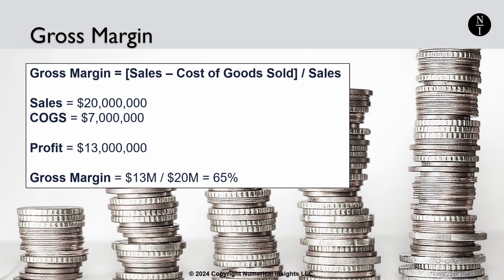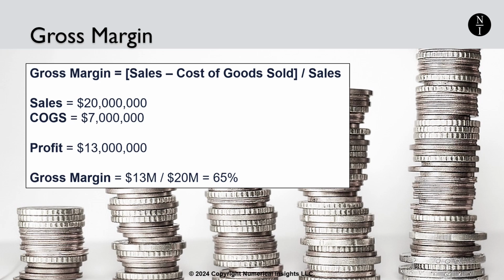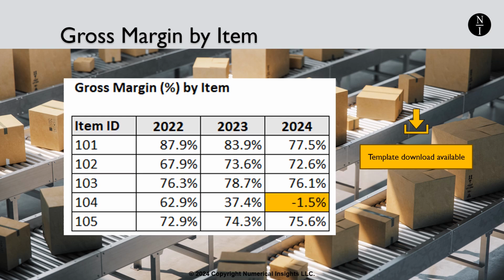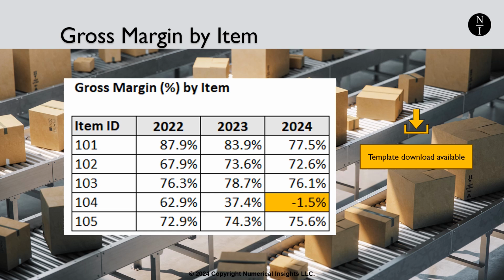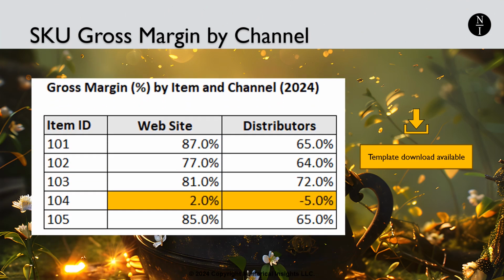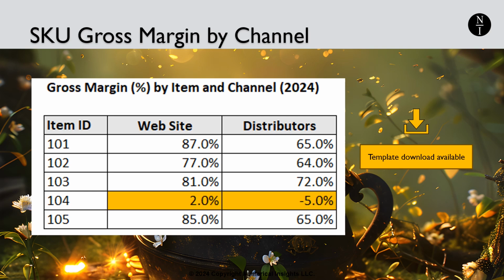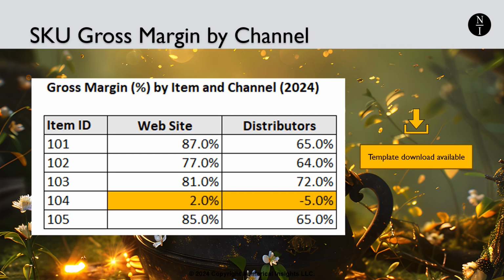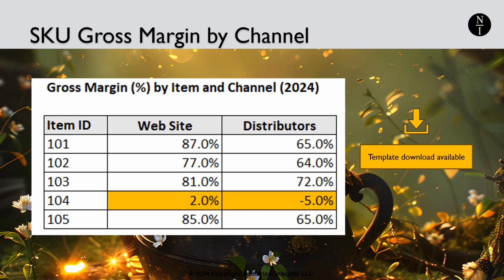How to Calculate Gross Margin and Find Profit Leaks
In this video, I’ll guide you step-by-step on how to calculate the gross margin for each item you sell. Understanding your gross margin is crucial for identifying and fixing profit leaks in your business. By the end of this video, you’ll have the tools and knowledge to boost your profitability.

What you'll learn:
• The importance of gross margin in your business
• How to calculate gross margin per item
• How to identify and fix profit leaks